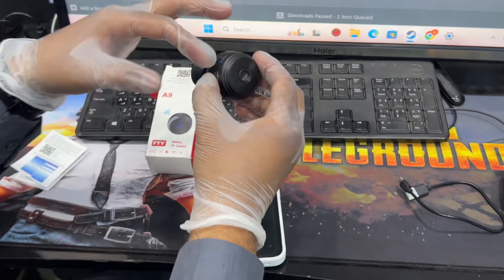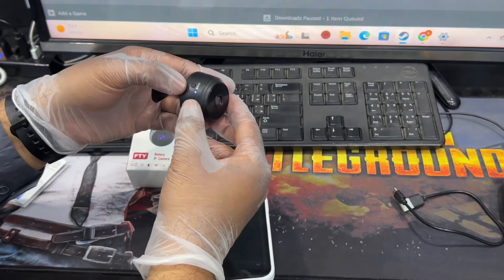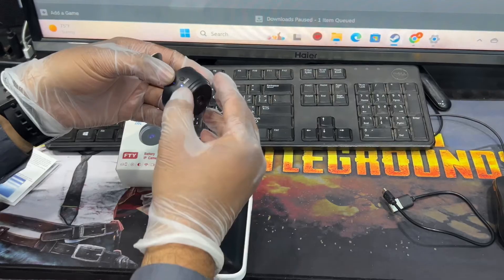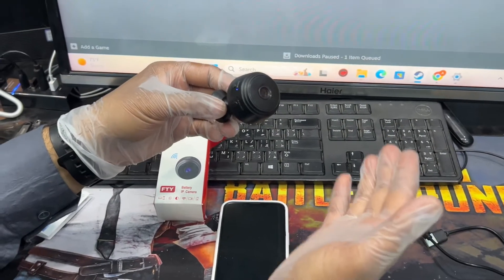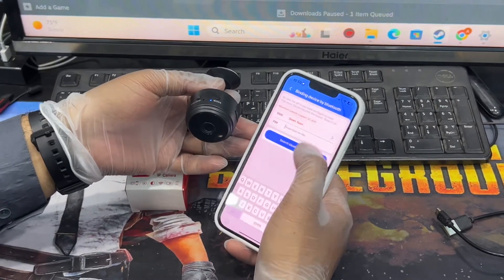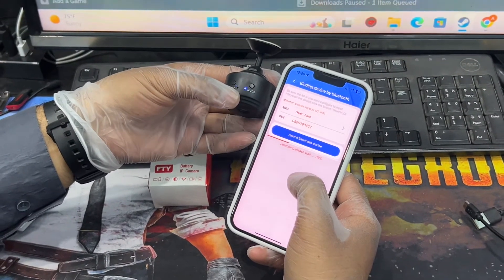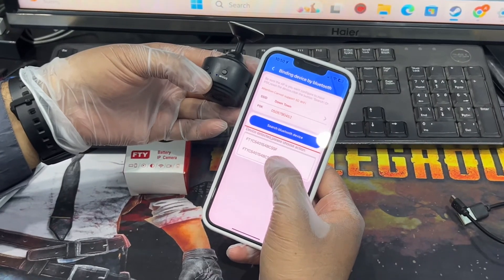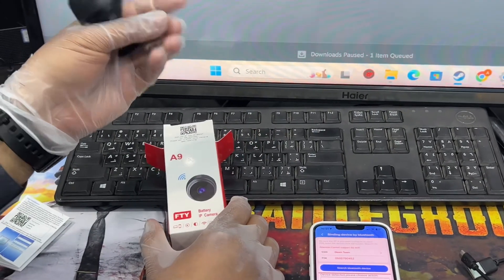How To Factory Reset Settings A9 FTY Mini IP Camera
Welcome to Bilal's Workshop -Technologist and Vlogger